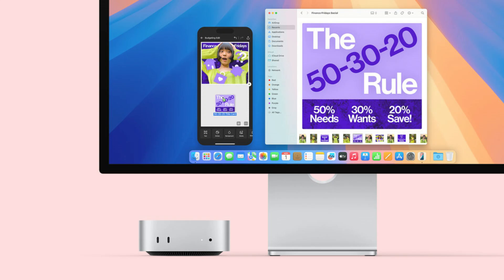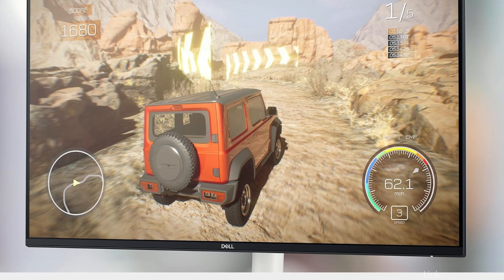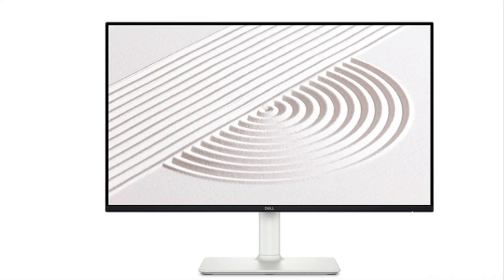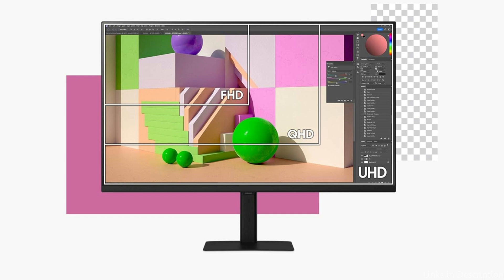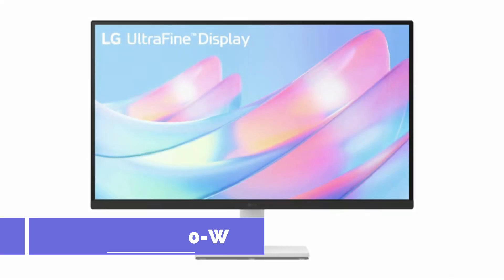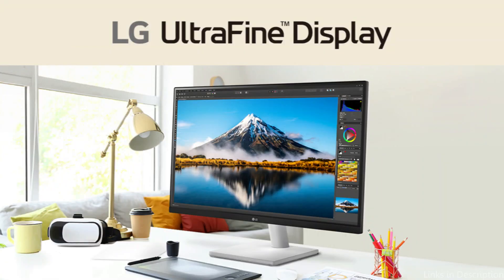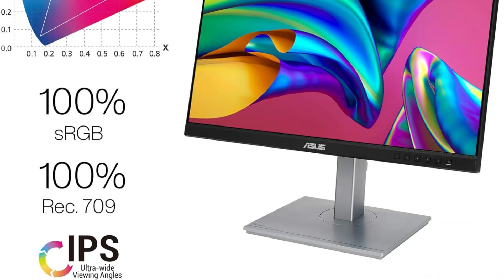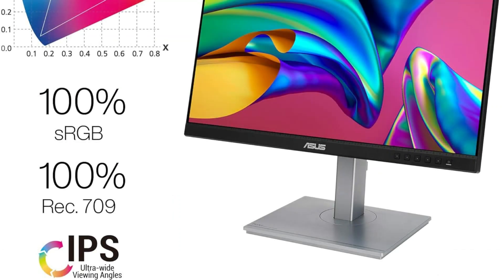Top Budget Monitors for Mac Mini M4 and M4 Pro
In this video, we'll walk you through some of the top low-cost, affordable, cheap monitors for the Mac Mini M4 series, emphasizing important features like display quality, connection, and overall value.

1. Dell S2425HS Monitor for Mac Mini M4 series

2. Samsung Viewfinity S70D monitor for Mac Mini M4 series

3. LG 27US500-W monitor for the Mac Mini M4 series

4. Asus PA247CV Mac mini m4 series monitor

More budget Monitors